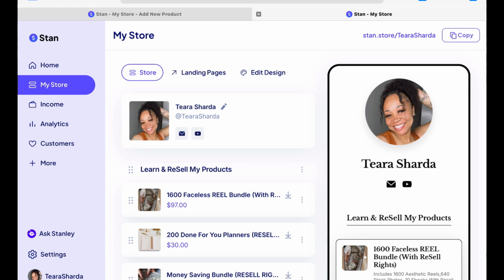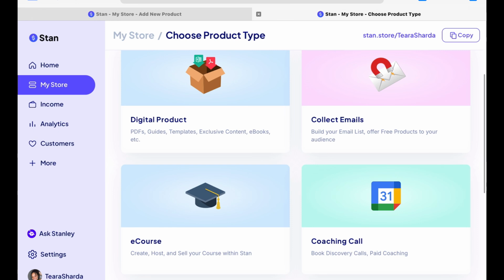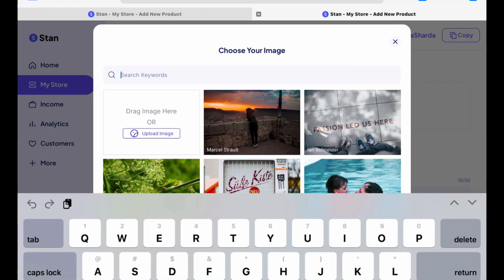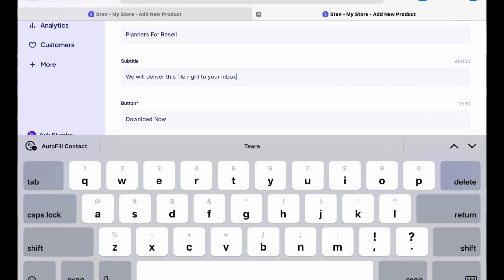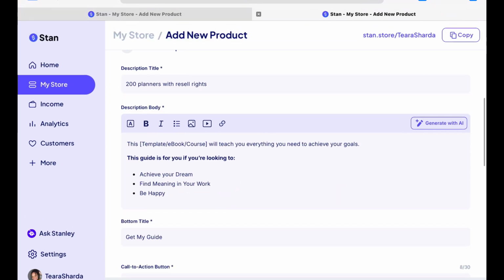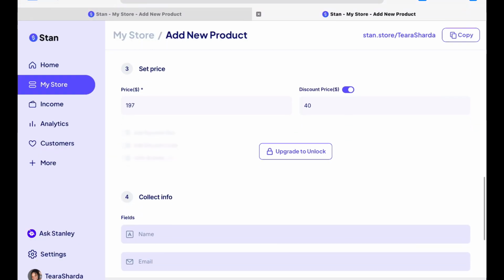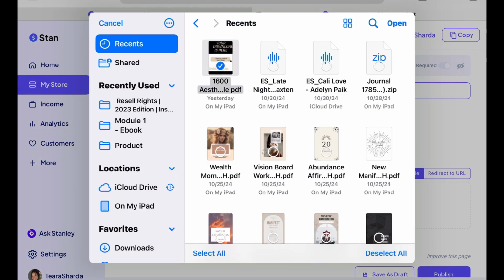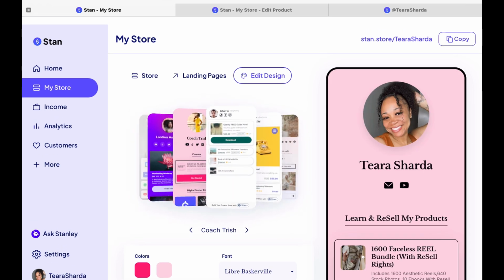Stan Store Tutorial | How To Sell Your Digital Products Online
Learn how to sell digital products fast with the best website and easy, step-by-step tutorial. Start earning money online today with Stan Store!